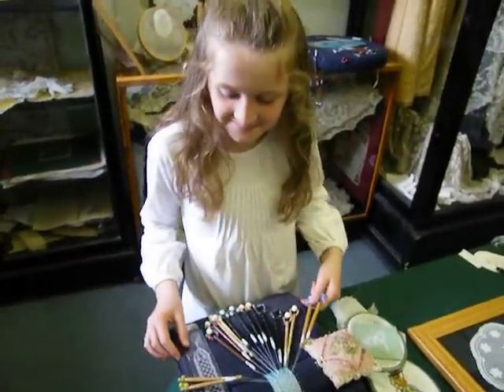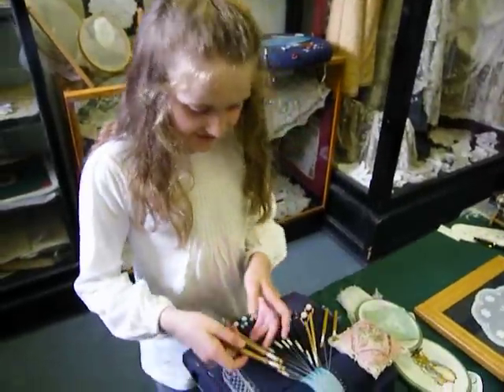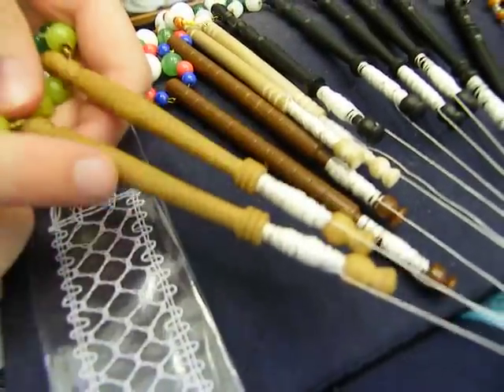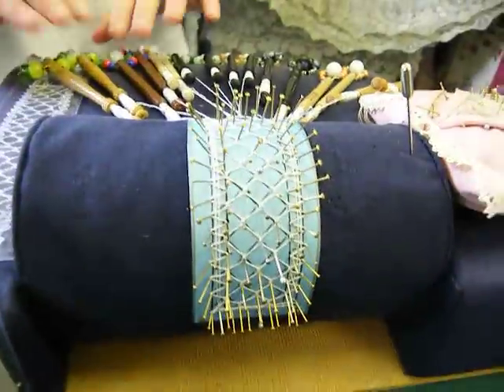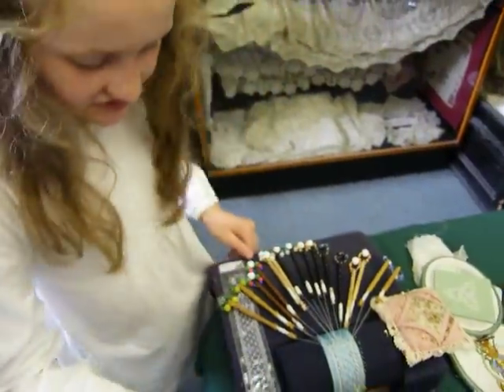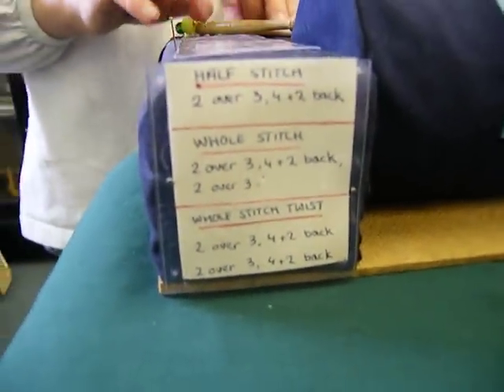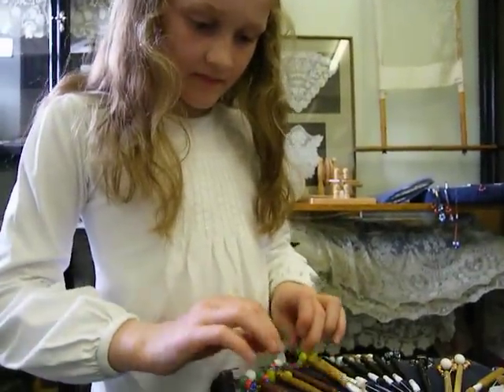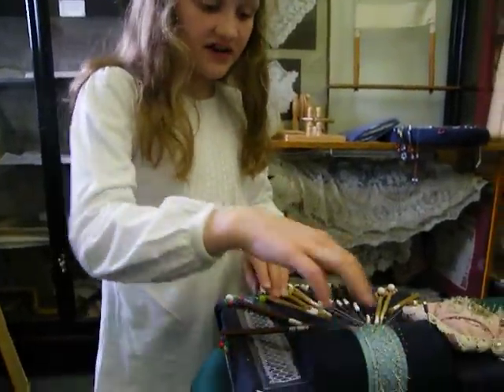Bobbin Lace Demonstration by Niamh Finnegan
A Bobbin Lace Demonstration by Niamh Finnegan at the Kenmare Lace & Design Centre.
This is a video of Nora Finnegans daughter Niamh demonstrating how Bobbin Lace is made.
Niamh is probably one of the youngest Lace Makers around and she does a pretty good job at explaining how the lace is made here.
Located in the Square in , Co Kerry Ireland.